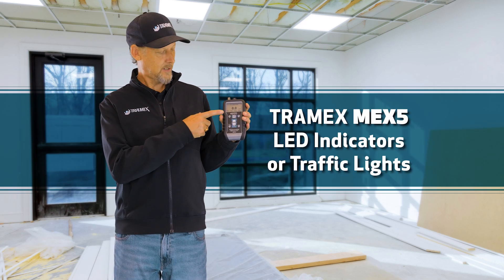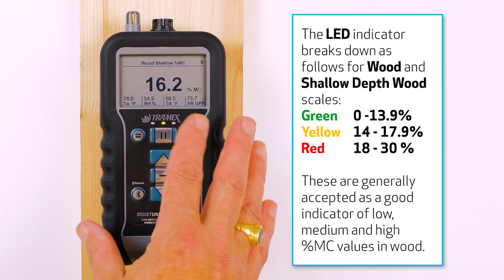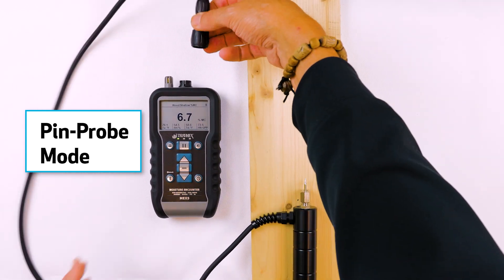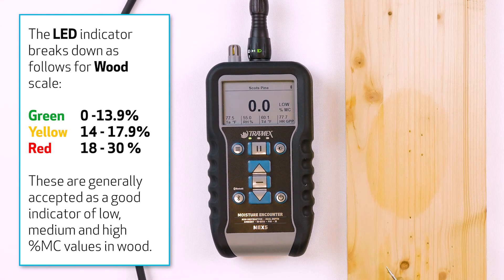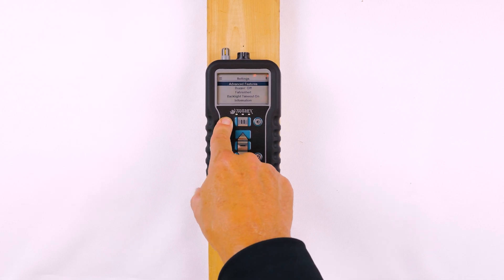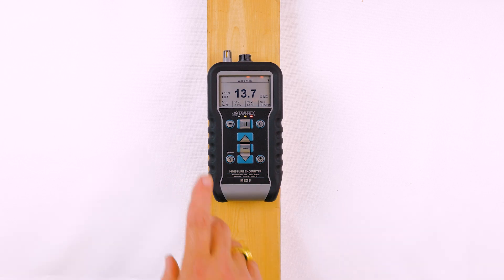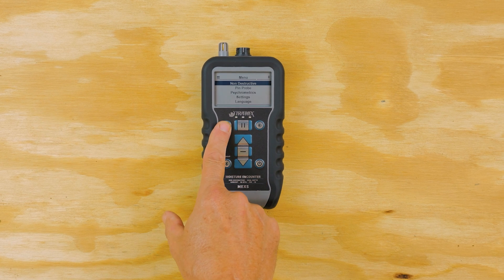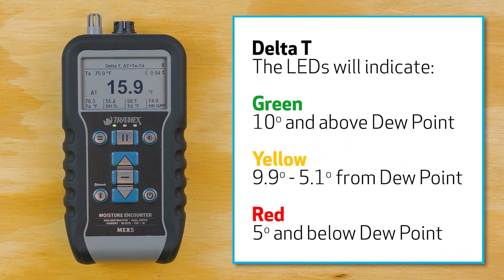How to work with the LED indicators, or traffic light system, on the Moisture Encounter MEX5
In this video, we'll walk you through each mode: Non-Destructive (NDT), Pin-Probe, Baseline Reference, and Delta T modes.

Discover how the traffic light system can help you make informed decisions about moisture levels for various materials like wood, drywall, OSB and plywood, Gypcrete, and in the Wood Moisture Equivalent (WME) setting. Whether you're assessing moisture or monitoring the risk of condensation, the MEX5 makes moisture readings simple and effective!

Chapters:
0:00 - Introduction
0:09 - Non-Destructive (NDT) Mode
1:43 - Pin-Probe Mode
3:09 - Baseline Reference Mode
5:10 - Delta T Mode